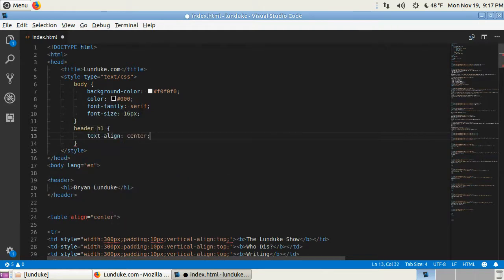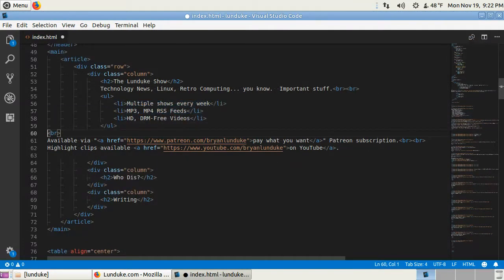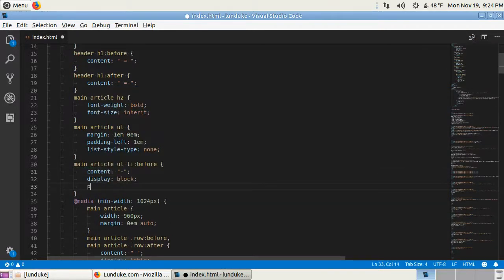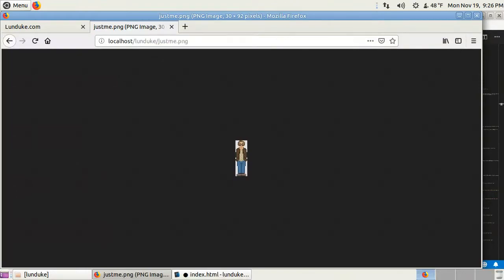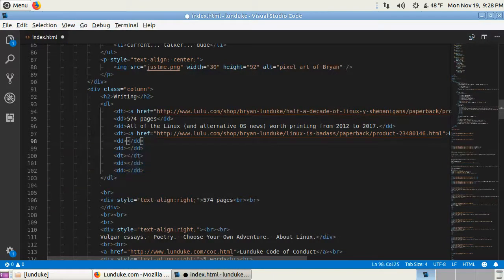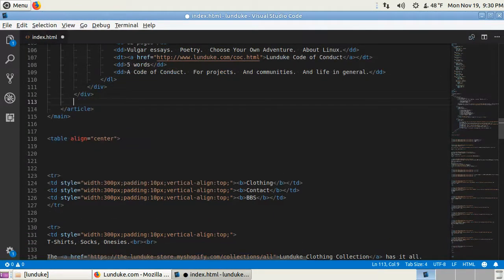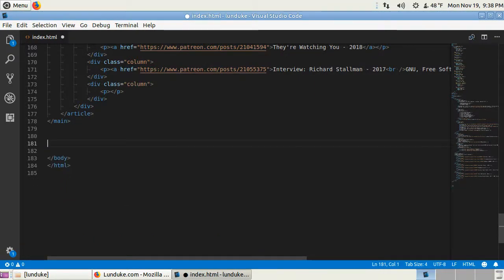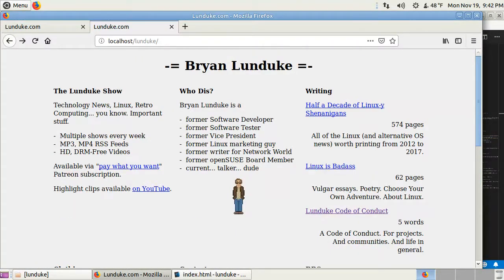Revamping Lunduke com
Instead of getting nit-picky about a thing Bryan Lunduke said in a presentation, I decided to show why current HTML practices are Good Actually - and that they probably aren't the reason why a current-style page is larger than an old-style page.